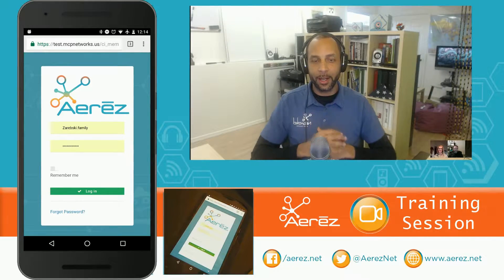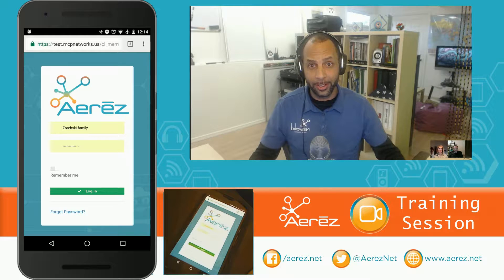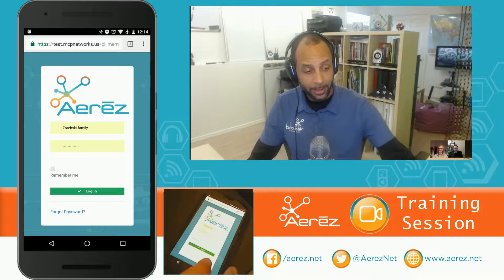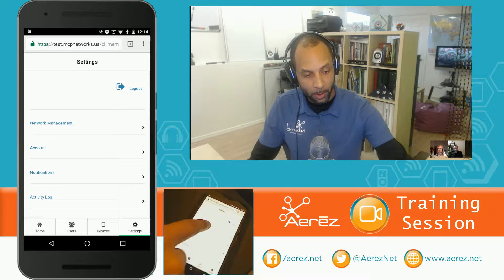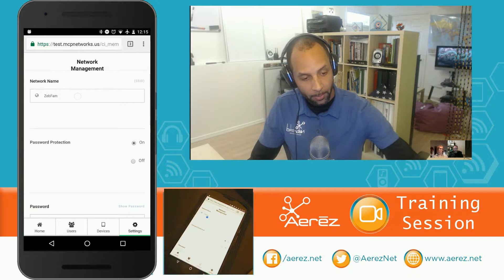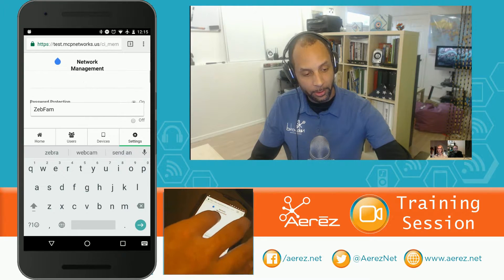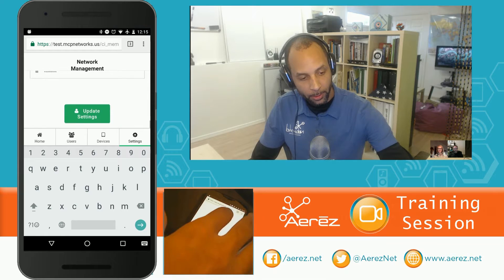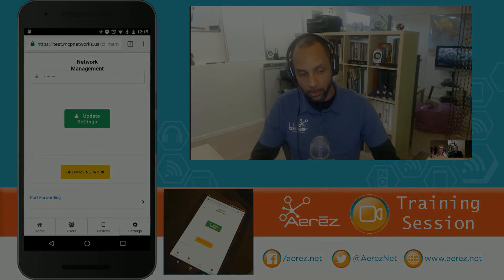Aerēz Setup - Enter Network Name (SSID) and Password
Aerēz Training Video Series.

First Step after installing your hardware.  Setting up your WiFi Network Name (SSID) and password.